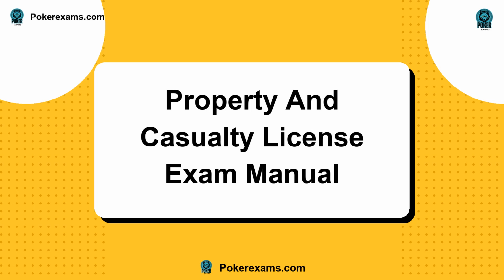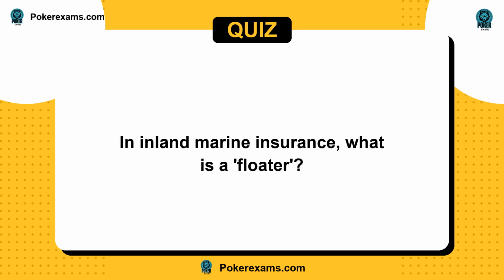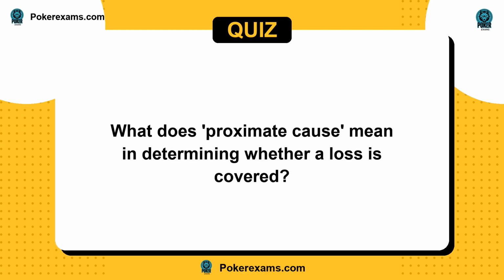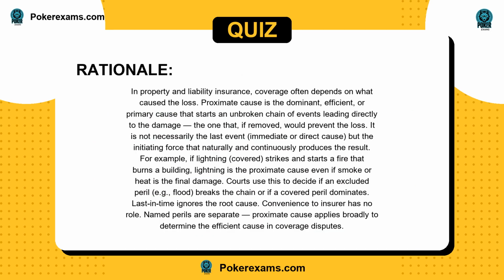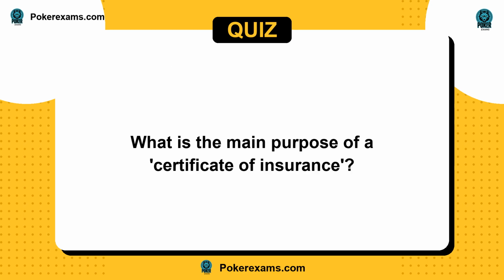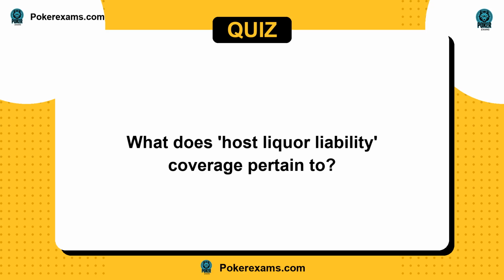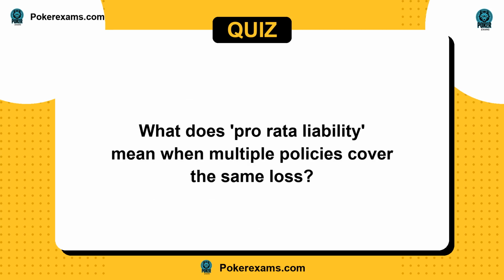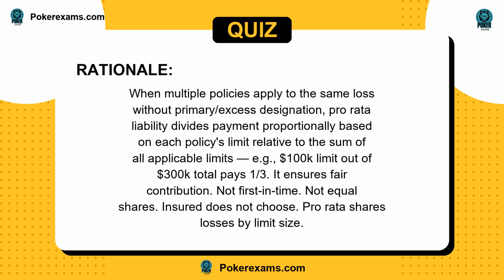Property And Casualty License Exam Manual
The Property and Casualty License Exam Manual is more than a textbook; it is the comprehensive core curriculum for your licensing journey. Designed to cover every topic on the state exam outline, its depth can be daunting. This video provides a strategic framework for how to efficiently navigate, absorb, and apply the information within this essential manual to ensure you are fully prepared.

We begin by establishing the manual's role as your primary source of truth. Its structure is deliberately aligned with the exam content outline. We will show you how to use the table of contents and chapter introductions to map your study plan directly to the test's weighted sections, ensuring you dedicate appropriate time to major areas like state insurance law, property insurance fundamentals, and casualty concepts.

The core of this video is a methodology for active engagement with dense material. We will demonstrate techniques such as the "annotate and summarize" approach: reading a section with the intent to highlight only key definitions, laws, and exceptions, then immediately writing a brief summary in your own words in the margin. We will also cover how to create a master set of flashcards or a separate notebook from the manual, distilling hundreds of pages into a manageable review tool focused on the most testable information.

Finally, we will discuss how to integrate the manual with other critical elements of preparation. It provides the knowledge, but you must build the skill of application. We will outline a schedule that alternates between studying new chapters in the manual and completing practice questions on those specific topics, using your performance to guide targeted re-reading of difficult sections. By treating the manual as a living resource to be interrogated and synthesized, rather than just passively read, you transform it into the most powerful tool in your study arsenal.